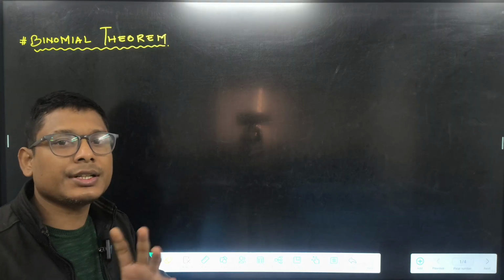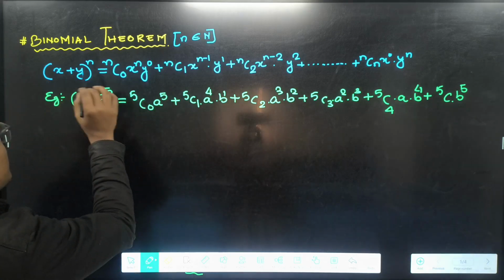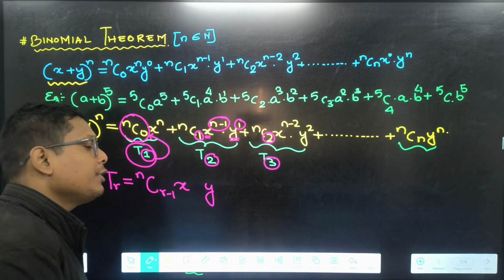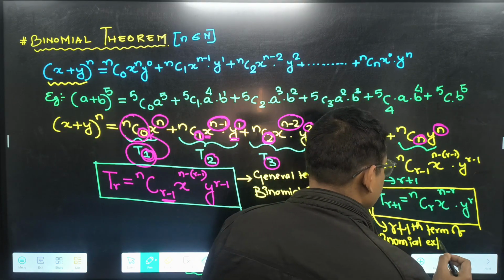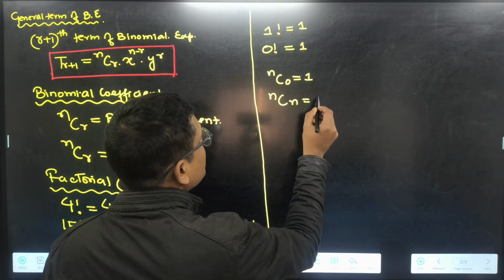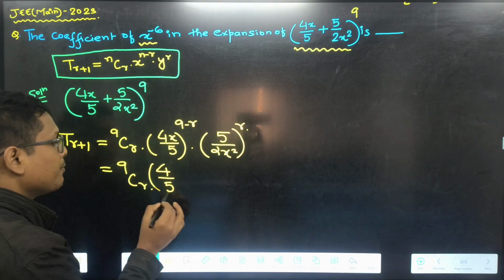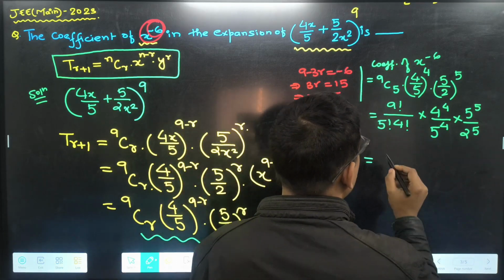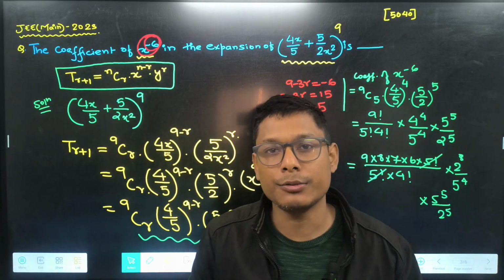General Term Formula | Binomial Theorem | JEE Mains Previous Year Questions